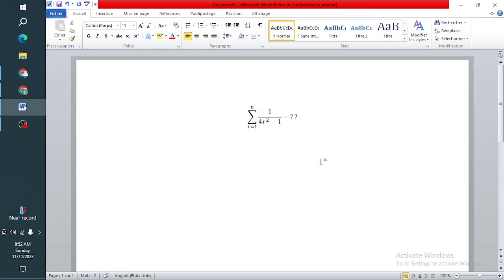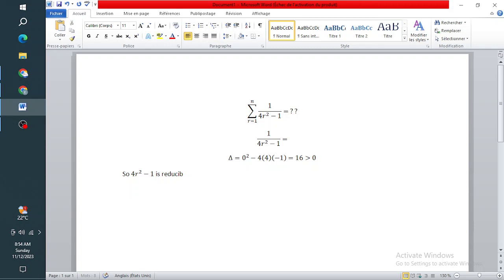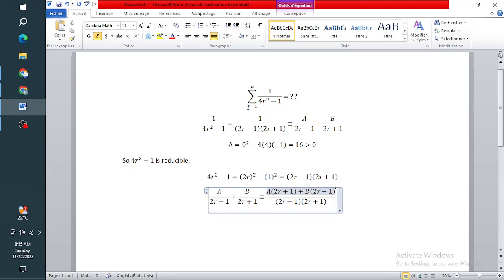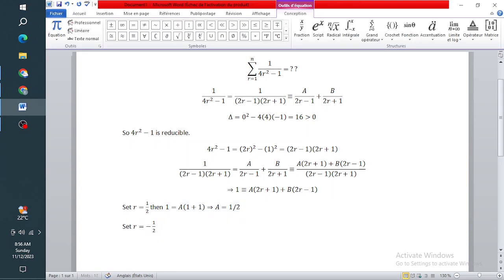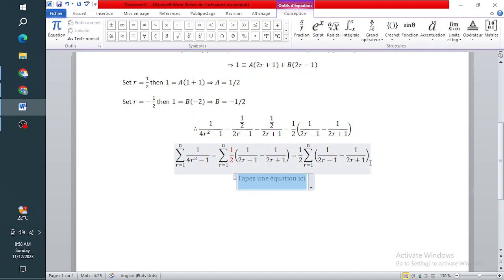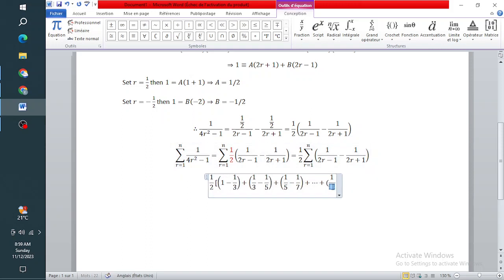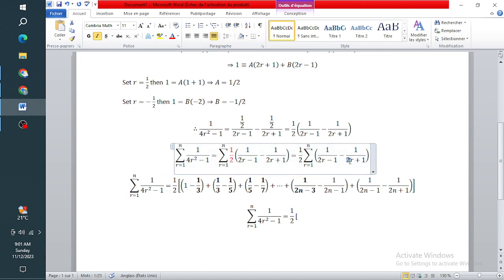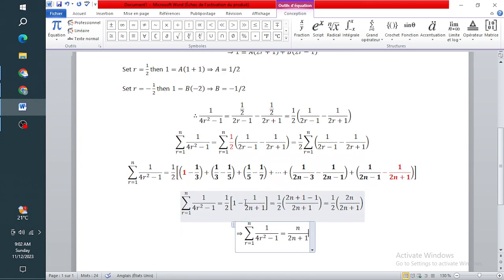APPLICATION OF PARTIAL FRACTIONS , TELESCOPIC SERIES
in this video, you will learn how to use the knowledge of partial fractions in evaluating finite sums which turns out to be telescopic series.